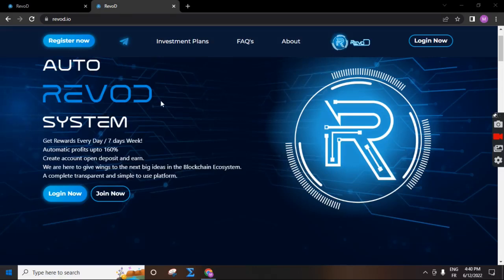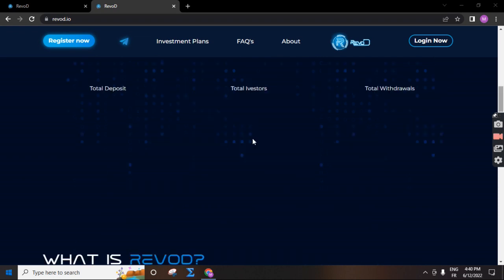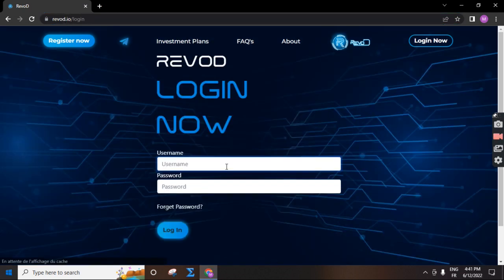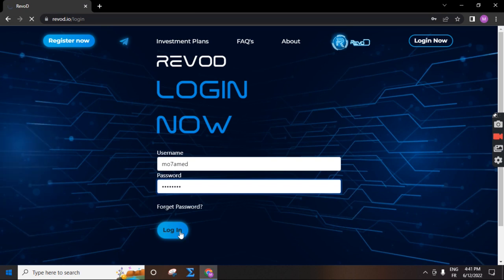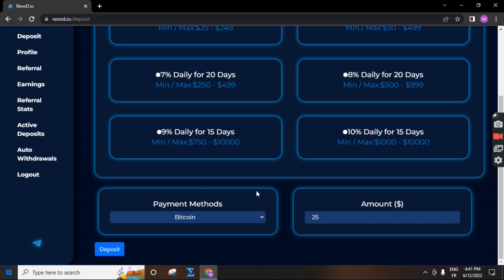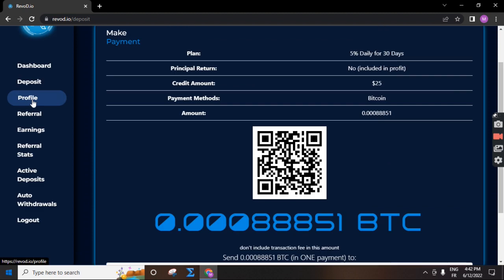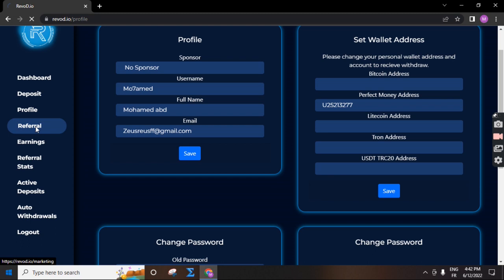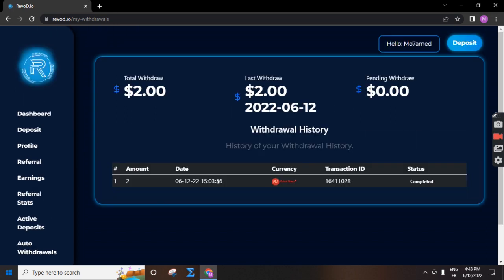review revod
link
revod.io